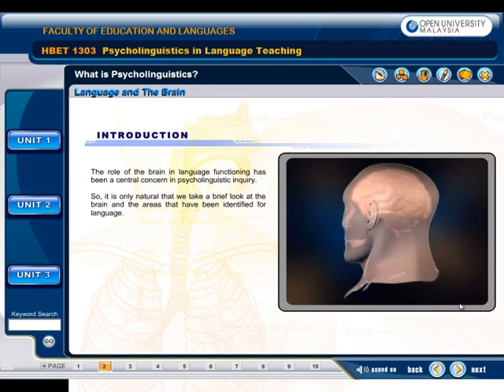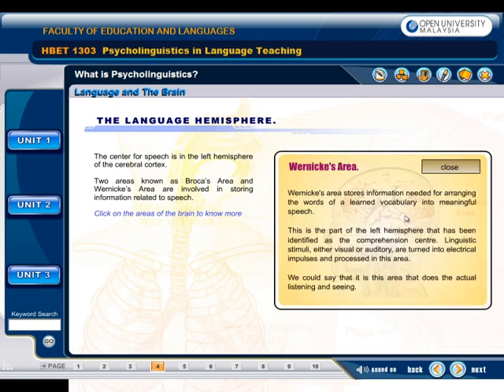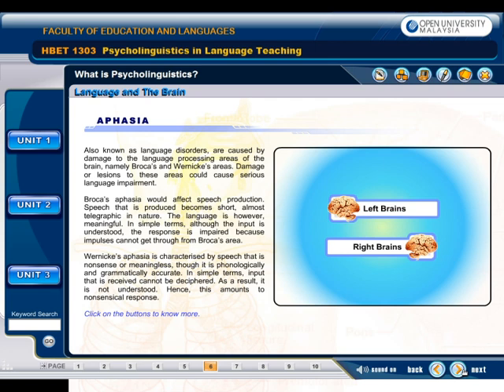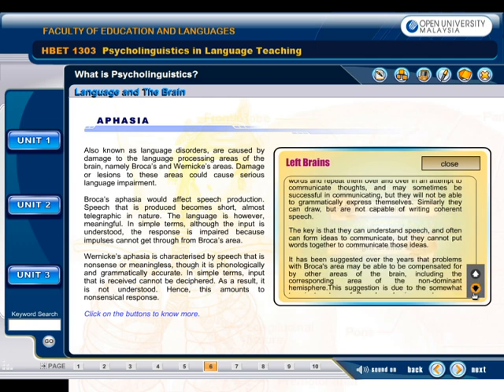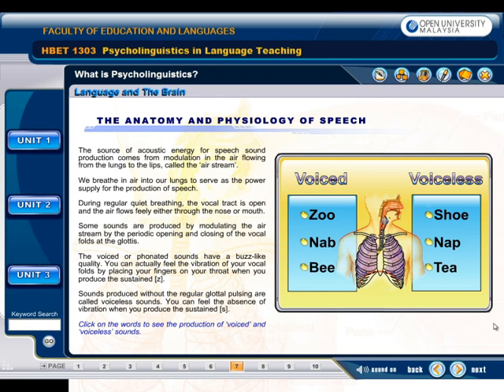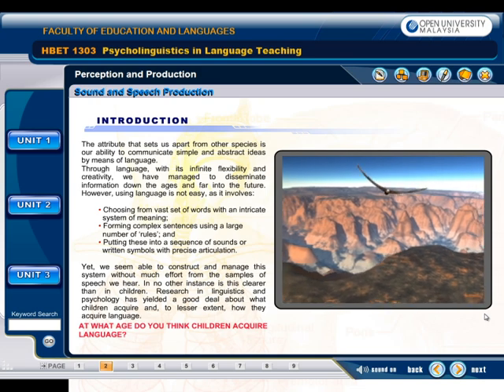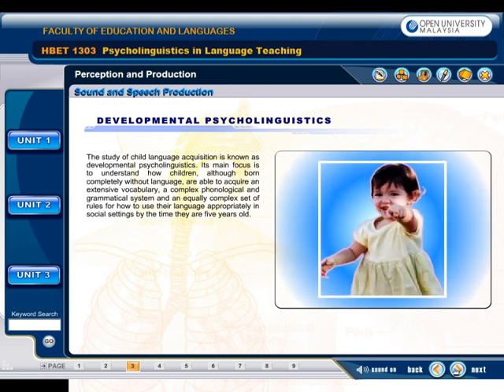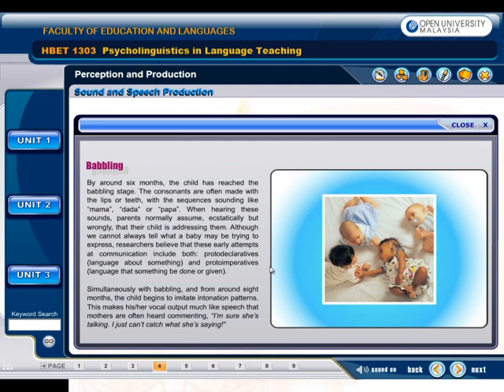[LO] Language and The Brain & Sound and Speech Production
PSYCHOLINGUISTICS IN LANGUAGE TEACHING (HBET1303)

[LO] Sound and Speech Production (cont.) & Types of Writing Systems

OUM Campus
Open University Malaysia,
Jalan Tun Ismail,
50480 Kuala Lumpur
General Line : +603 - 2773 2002